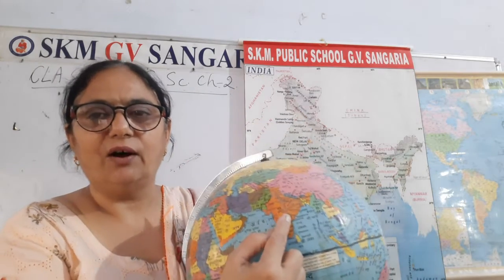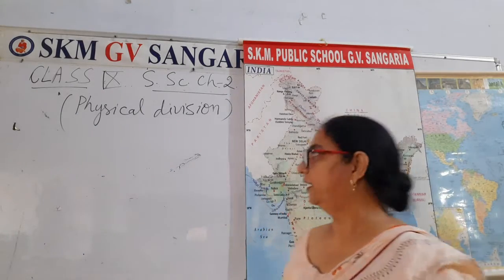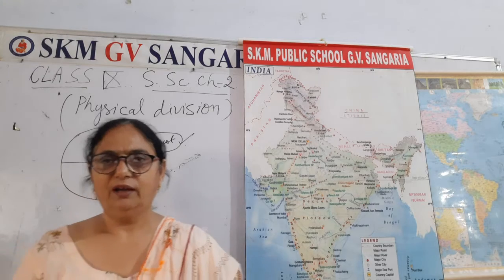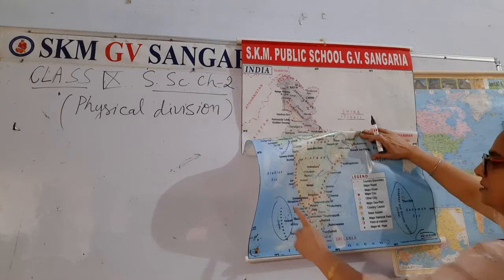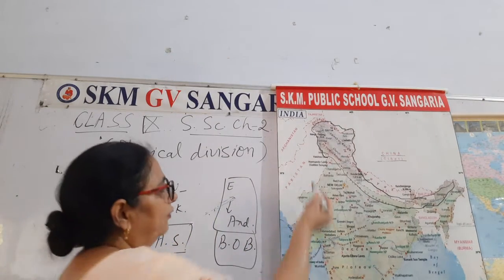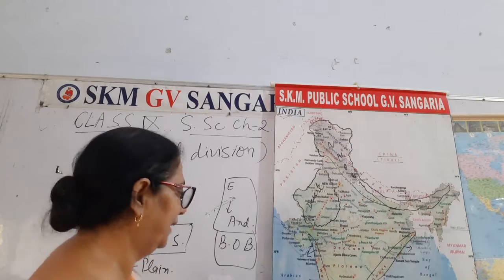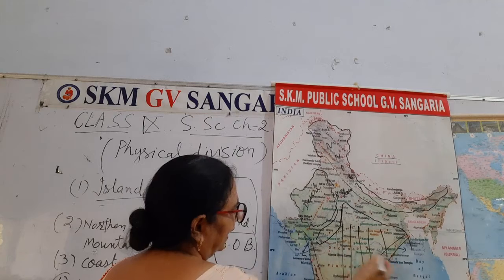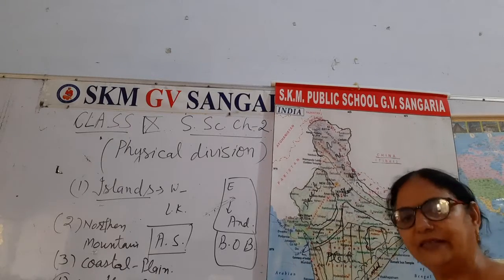9th GEOGRAPHY ch 2